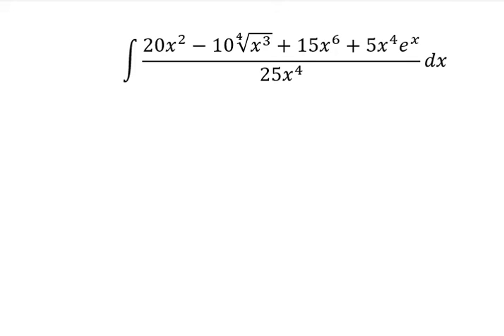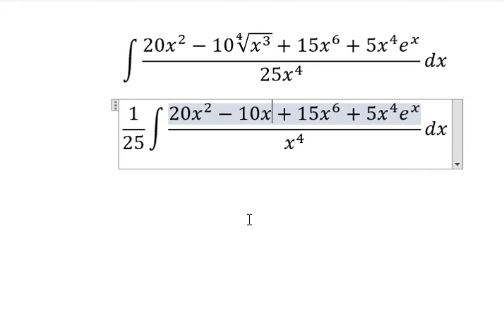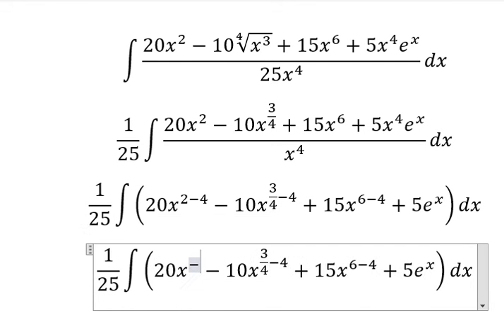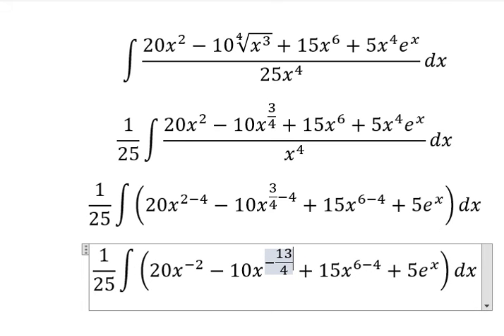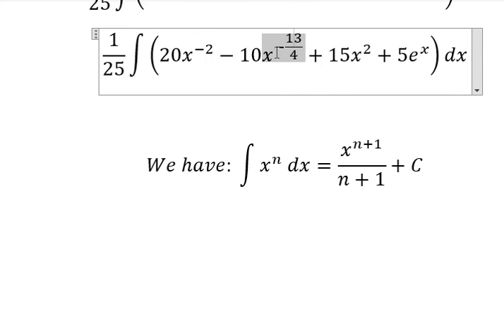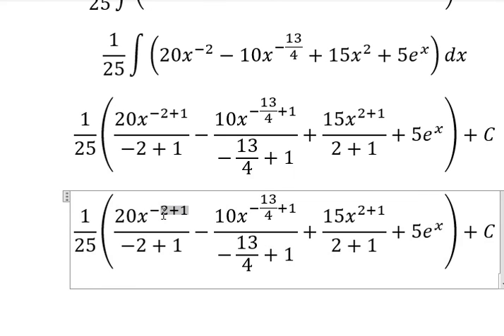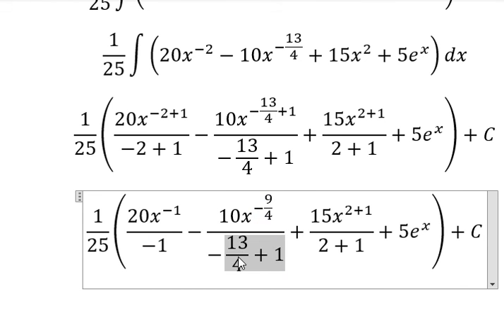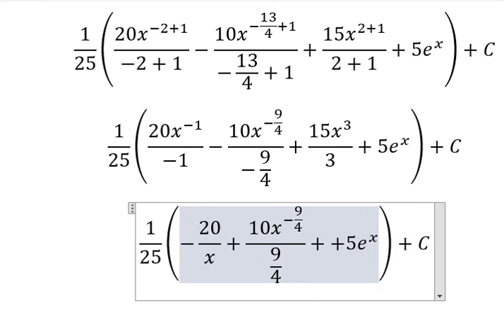Calculus Help: Integral ∫ (20x^2-10∜(x^3 )+15x^6+5x^4 e^x)/(25x^4 ) dx - Integration - Basic